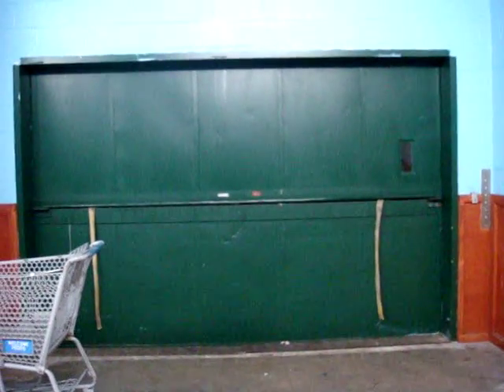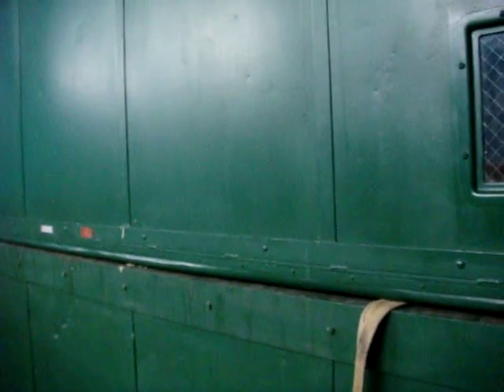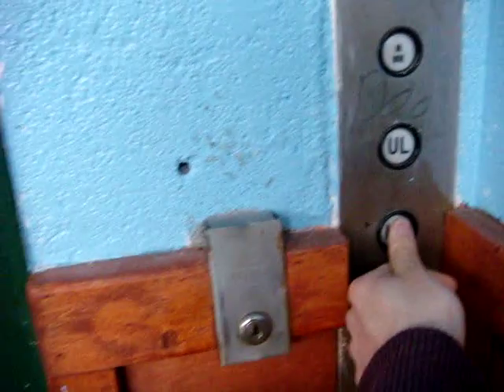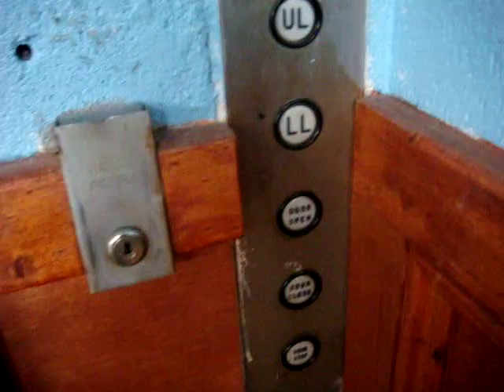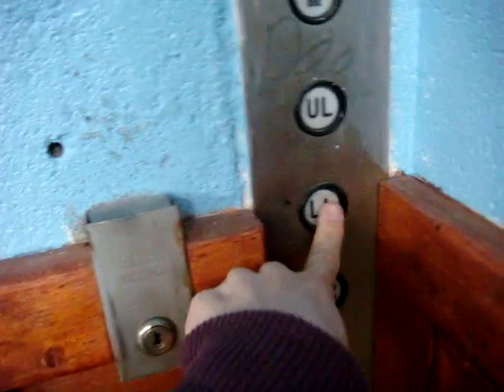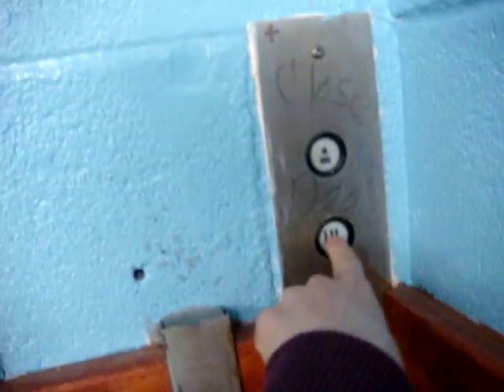Epic Fail: Dover Freight Elevator at Latino City Jewelry Store, PlazAmerica Shopping Center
Houston, TX.: I think the door was left open upstairs.